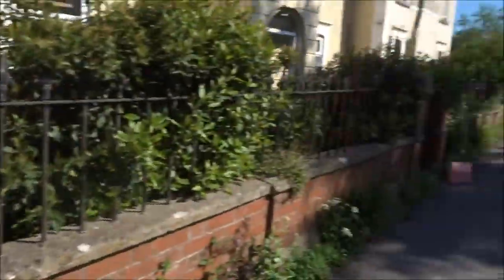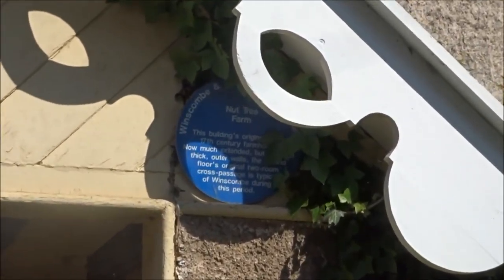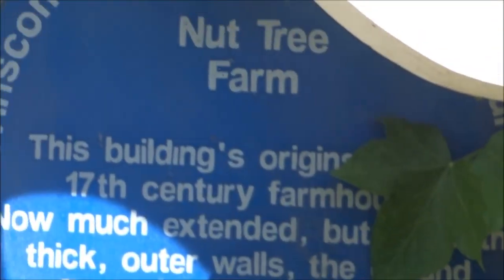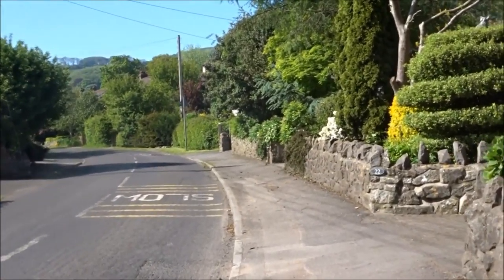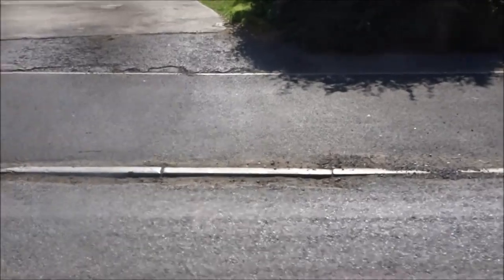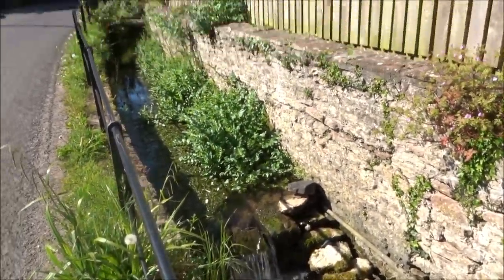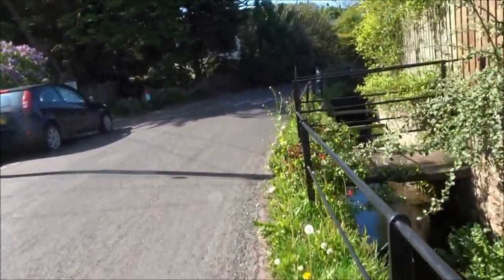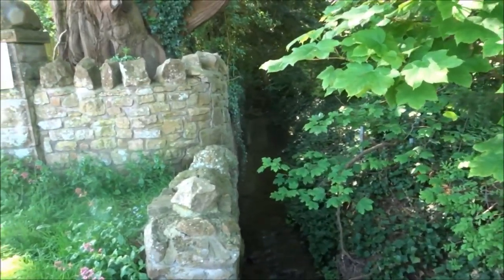Winscombe, Compton Bishop, Loxton Bleadon Walk, Parts I & II, ' Along Church Lane'by Sheila, May 15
A beautiful day for a walk across the Mendips